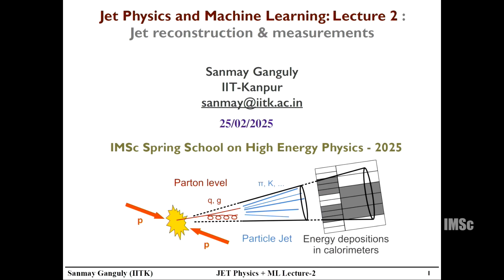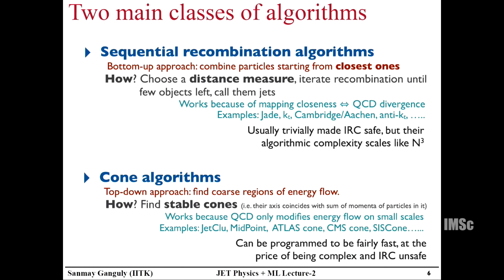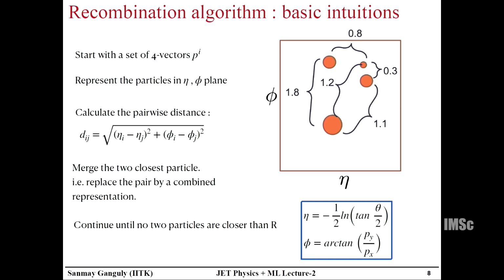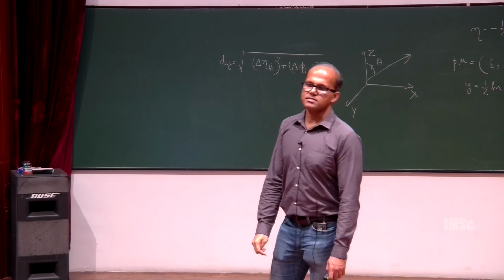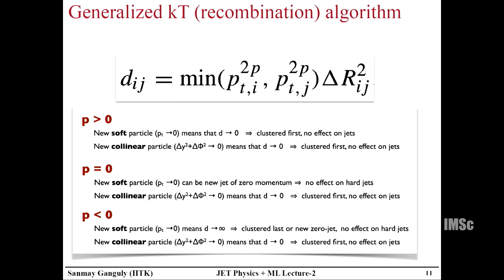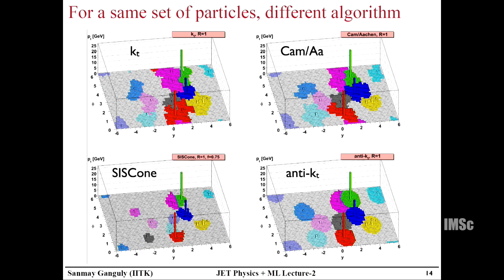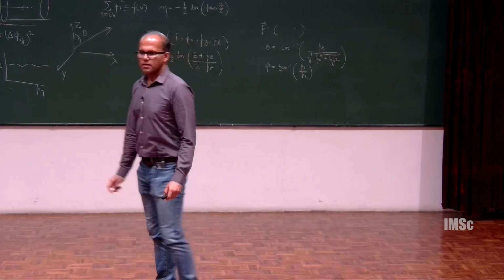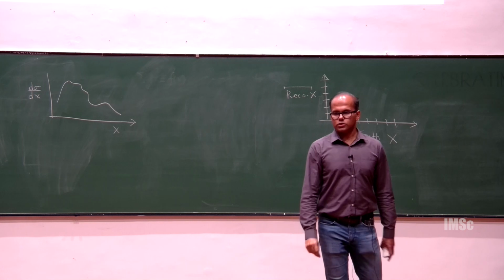Jet Physics & Machine Learning 2